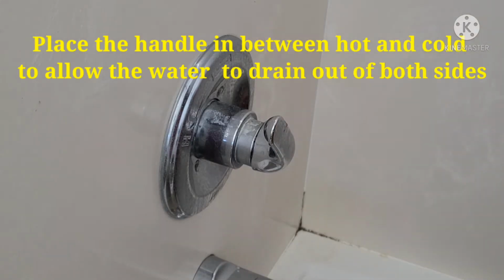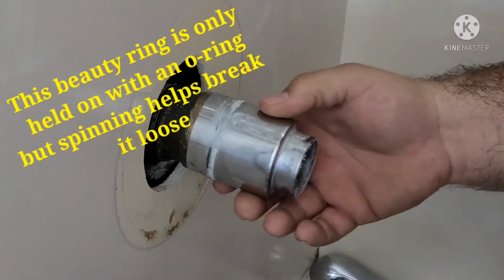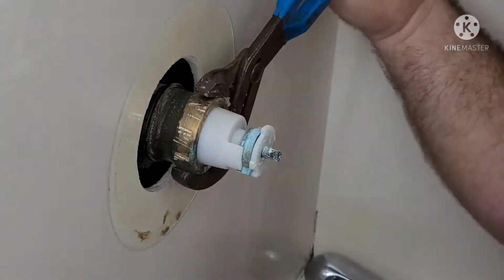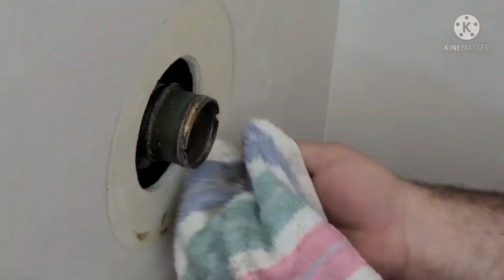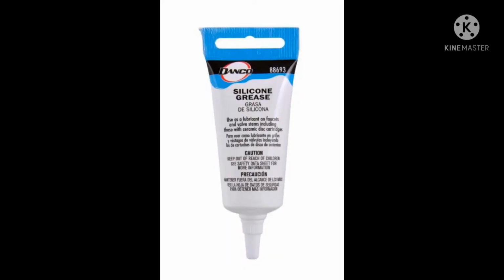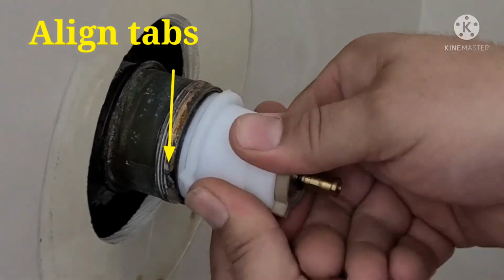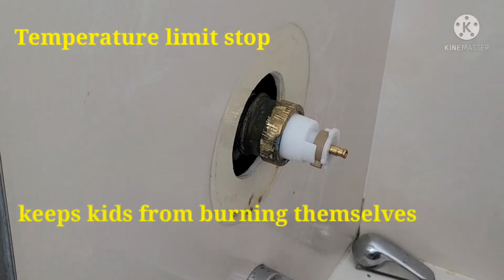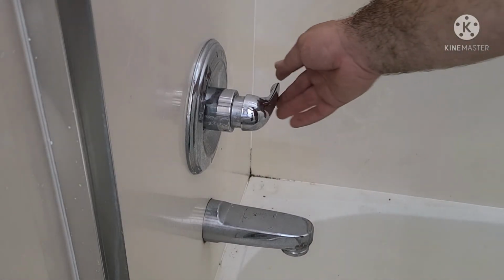Shower / Tub Leak Repair: delta Leaking shower (CARTRIDGE REPLACEMENT )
How to replace a leaking shower or bath tub valve       cartridge . this video will give you confidence showing you how to replace a delta 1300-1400 series valve shower cartridge.  from start to finish and a few professional plumbing tricks along the way. Stop your shower from leaking without calling a plumber. Save water and lower your bill.

-time stamp-

00:00 - intro
00:18 - shut off the water
00:36 - shower cartridge removal
01:48 - shower cartridge installation

Video and audio equipment used:
- tripod.

- wireless mic.

- tripod phone mount.

- Bluetooth earplugs

- Portable phone charger: